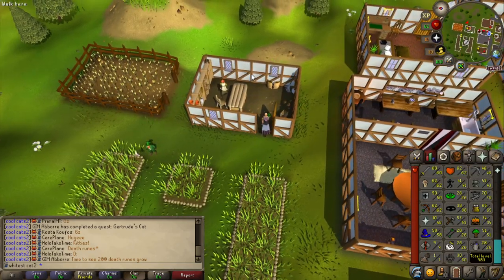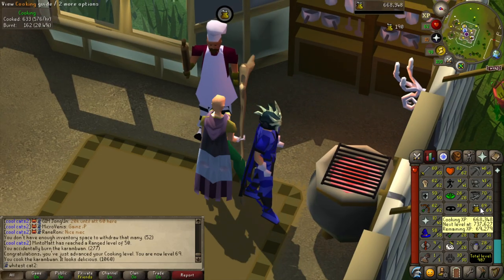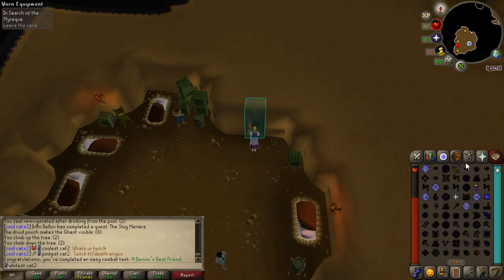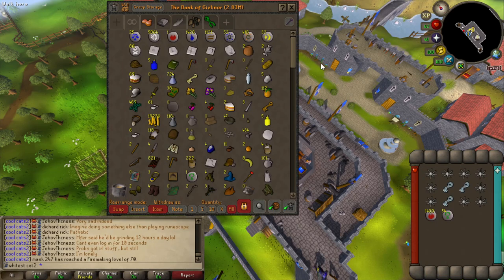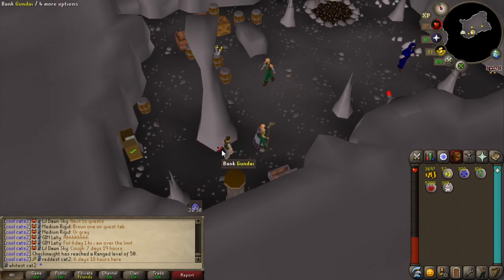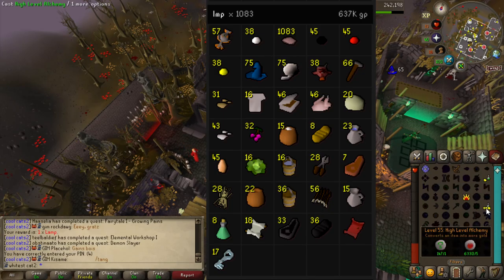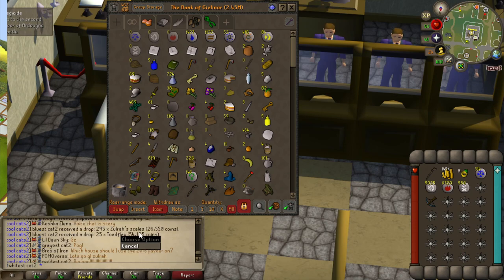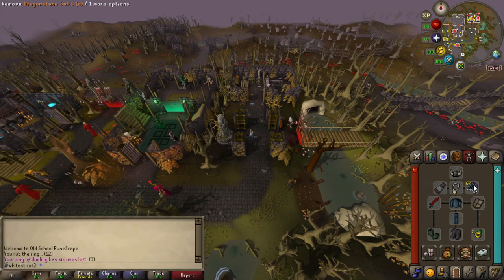I killed 1k+ imps for Ecumenical Keys (GIM #9)